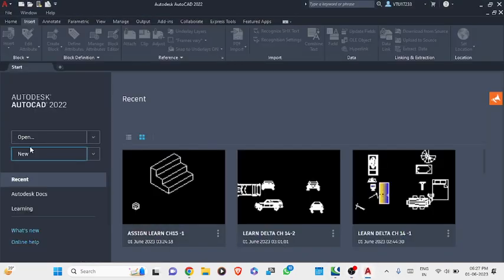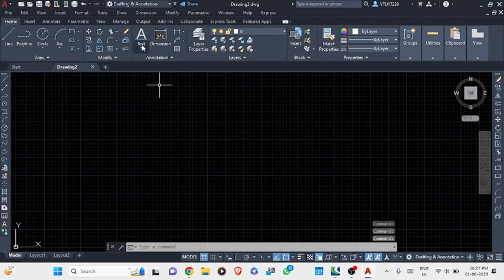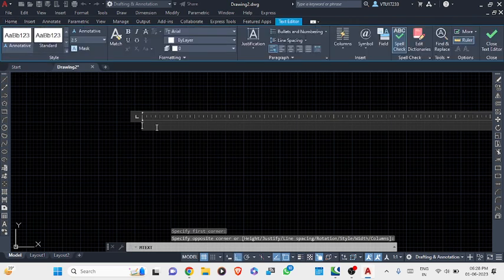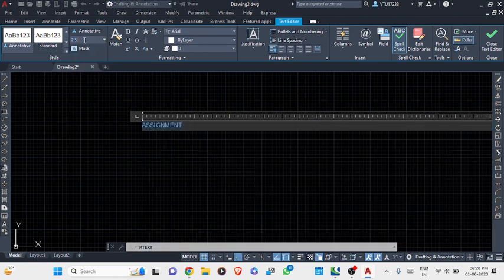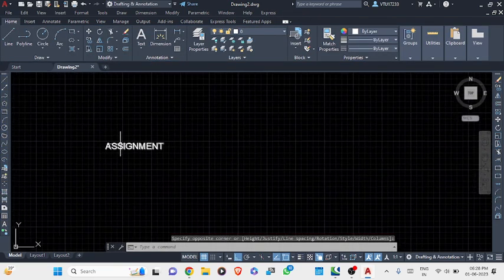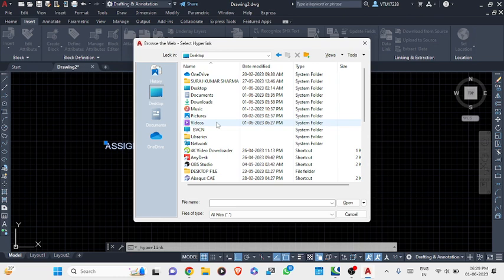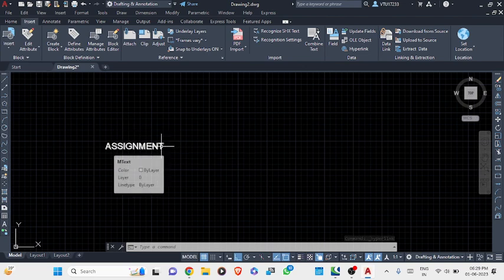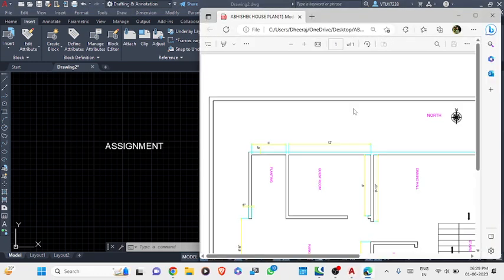HOW TO ADD FILE LINK IN WORD IN AutoCAD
here we upload education reated video